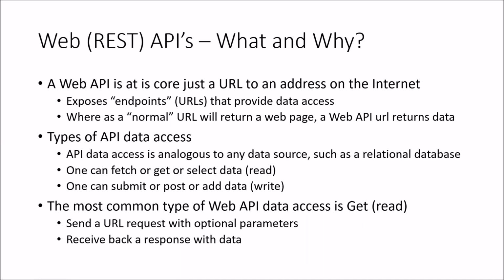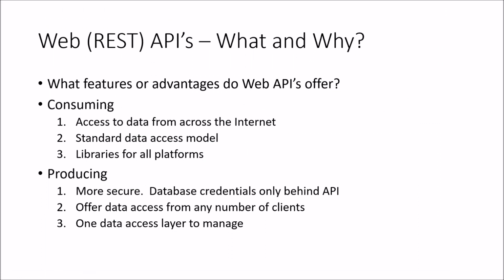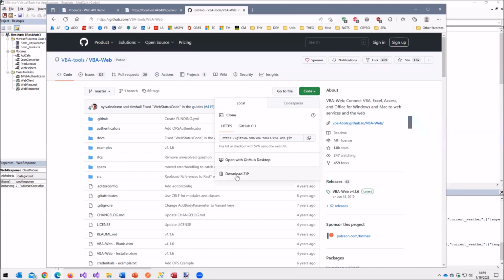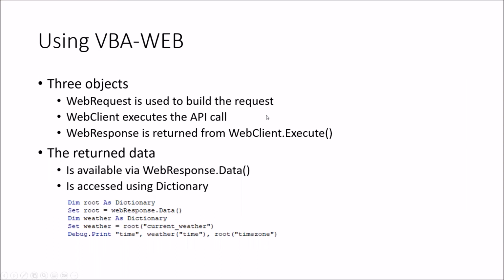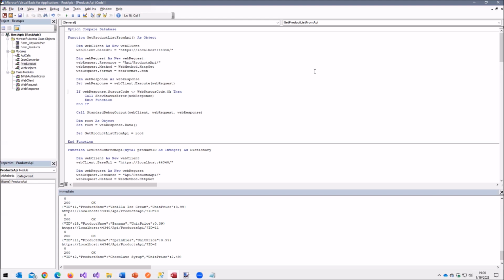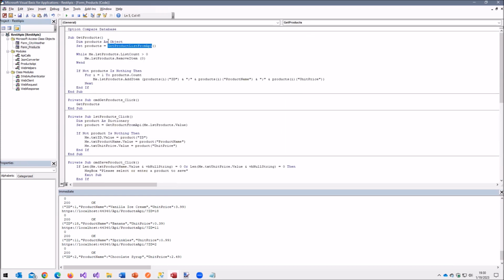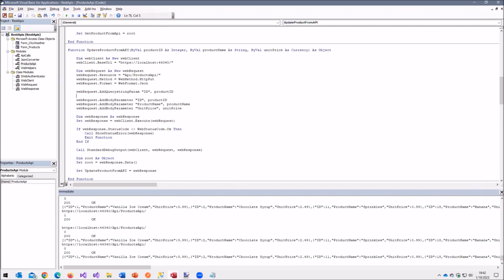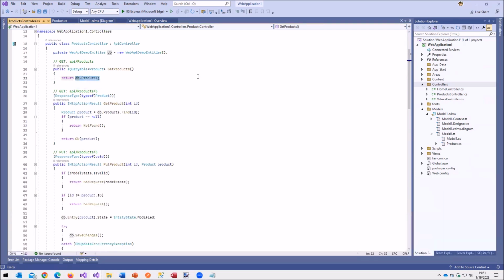Using Web API's in Access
Presenter: George Young, Dawson Butte Software

Ring in the New Year with some new ideas for your applications as we take a look at using Web (REST) Api's in Access. With just a bit of VBA and a couple of great libraries, you can make use in your applications of any data source on the Internet. We'll take a look at reading from a publicly-available API, as well as creating our own Web API from a SQL backend and using it for full CRUD operations in Access!

George first encountered Microsoft Access when using the thirty-plus floppy disk versions of Office to teach Statistics and MIS in the early 1990’s. It’s been true love ever since. George has worked as a software developer for the past twenty-five years, half of that time at Microsoft (in just about every group other than Office). He is the founder and president of Dawson Butte Software, working primarily on .NET applications (often with Access somewhere in the mix). George still has a commercial site or two that is driven by an Access database sitting in the server file system.